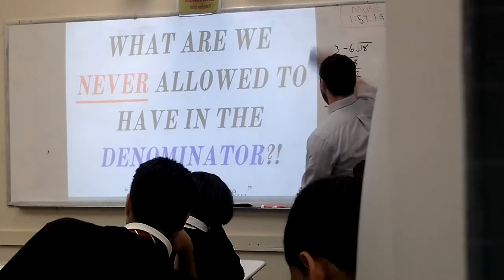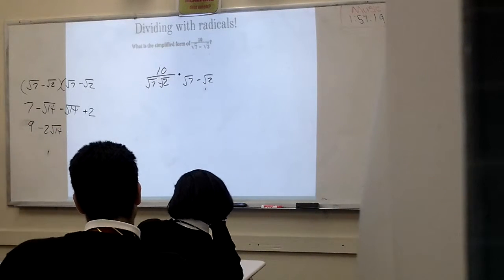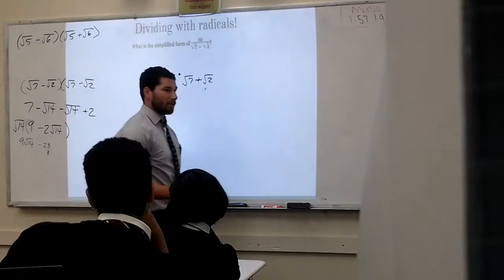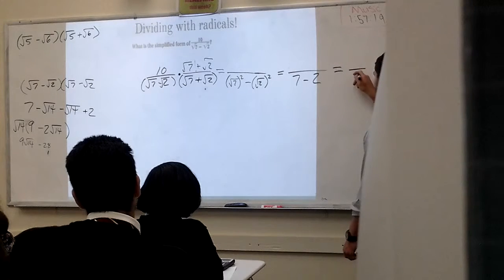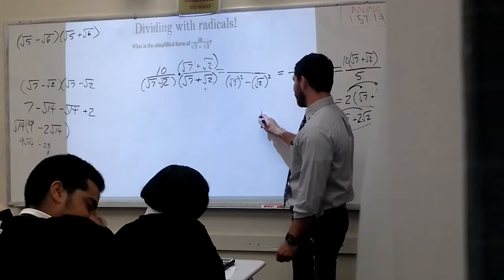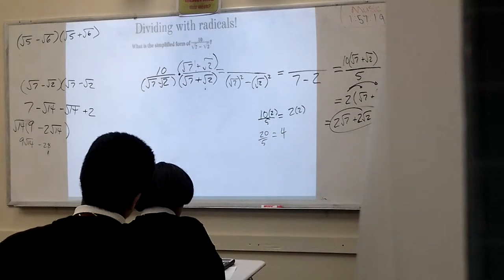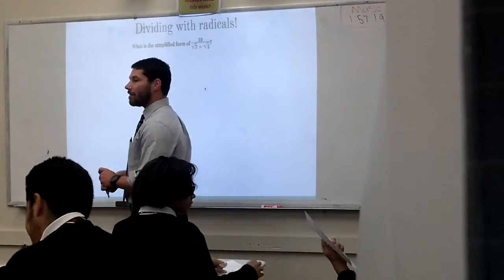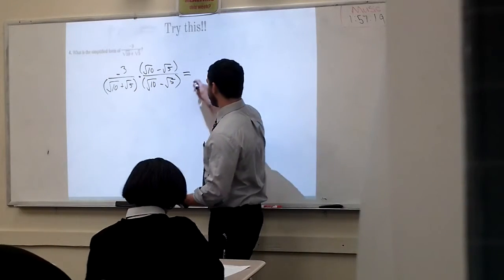Failed and corrected